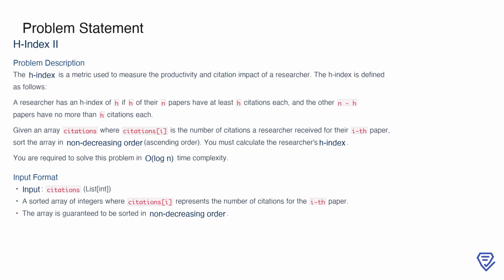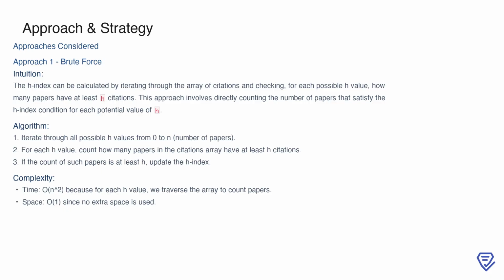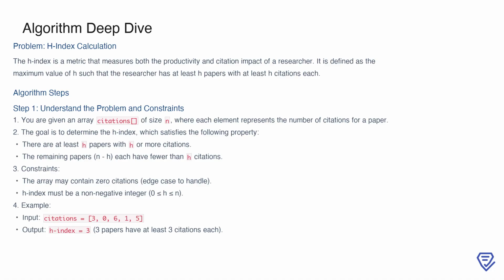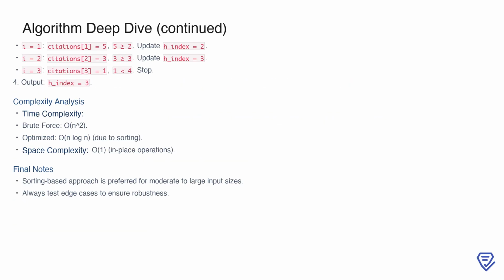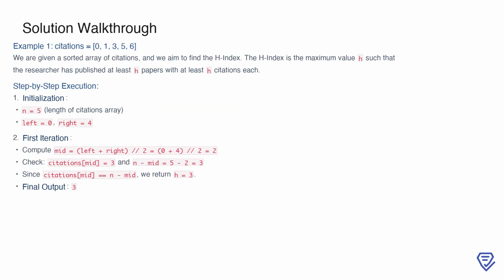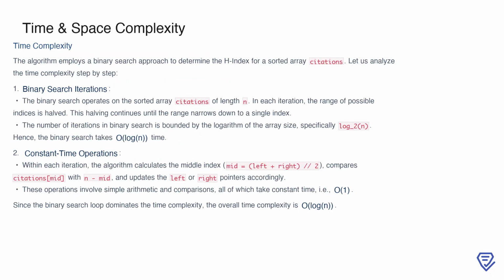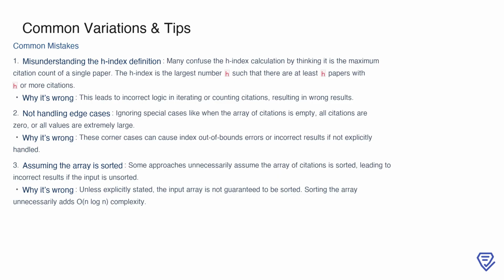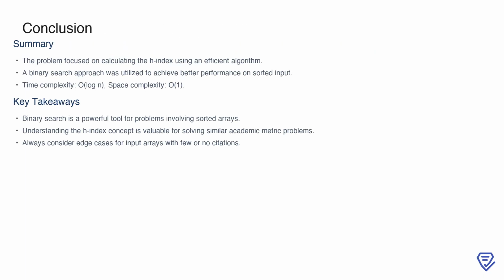LeetCode 275: H-Index II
Difficulty: Medium

📚 Topics: Array, Binary Search, Math, Recursion, Sorting

⏱️ Timestamps:
00:00 - LeetCode 275: H-Index II
00:21 - Problem Statement
01:08 - Problem Statement (continued)
01:49 - Problem Statement (continued)
02:32 - Problem Statement (continued)
03:24 - Problem Statement (continued)
04:13 - Approach & Strategy
04:57 - Approach & Strategy (continued)
05:44 - Approach & Strategy (continued)
06:23 - Approach & Strategy (continued)
07:12 - Algorithm Deep Dive
08:03 - Algorithm Deep Dive (continued)
08:48 - Algorithm Deep Dive (continued)
09:16 - Algorithm Deep Dive (continued)
10:06 - Algorithm Deep Dive (continued)
10:49 - Algorithm Deep Dive (continued)
11:32 - Algorithm Deep Dive (continued)
12:36 - Python Implementation
14:50 - Java Implementation
15:23 - Solution Walkthrough
16:12 - Solution Walkthrough (continued)
17:02 - Solution Walkthrough (continued)
17:51 - Solution Walkthrough (continued)
18:50 - Time & Space Complexity
19:33 - Time & Space Complexity (continued)
20:10 - Time & Space Complexity (continued)
20:49 - Time & Space Complexity (continued)
21:32 - Time & Space Complexity (continued)
22:13 - Common Variations & Tips
23:09 - Common Variations & Tips (continued)
23:48 - Common Variations & Tips (continued)
24:54 - Common Variations & Tips (continued)
25:49 - Common Variations & Tips (continued)
26:16 - Conclusion
26:36 - Thank You!